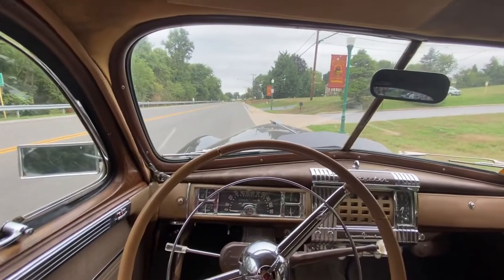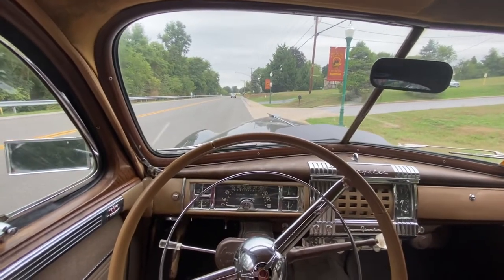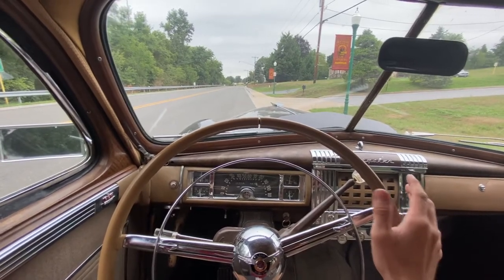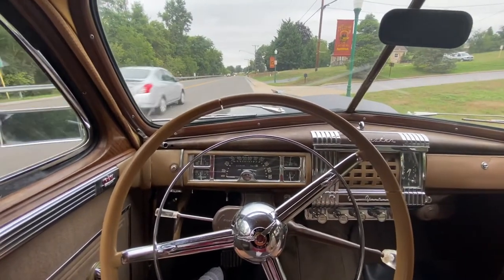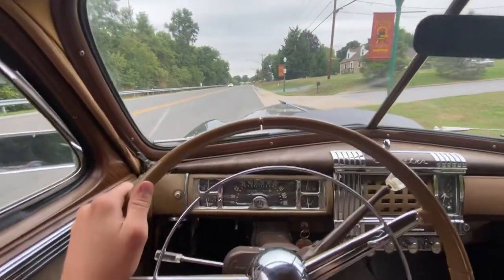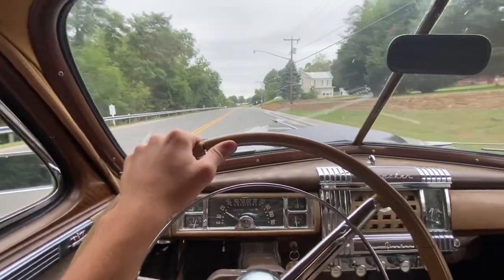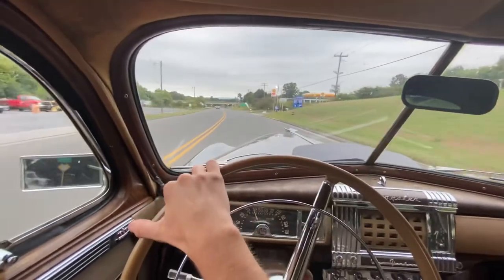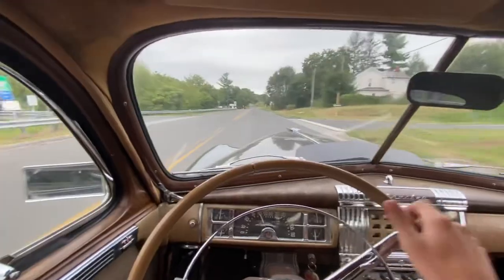How to shift a fluid drive transmission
How to shift a fluid drive transmission in a 1947 Chrysler New Yorker